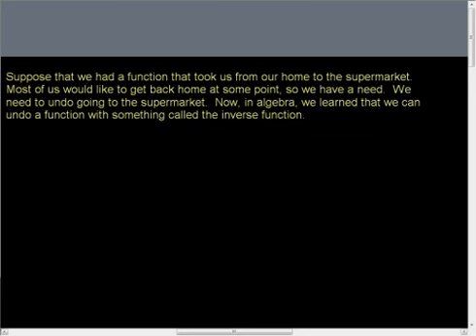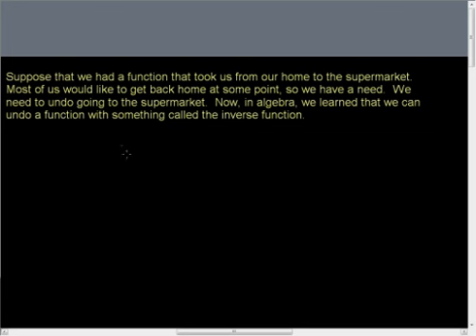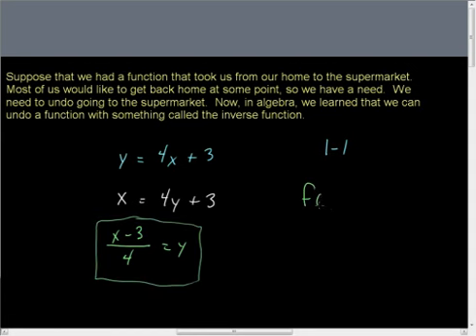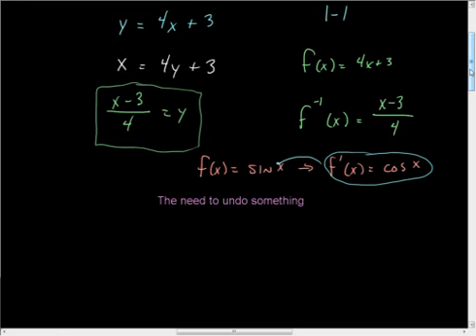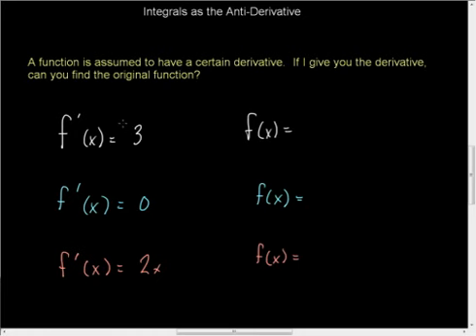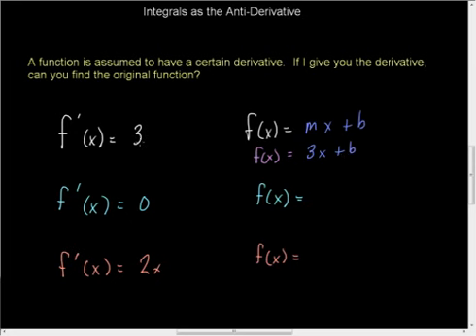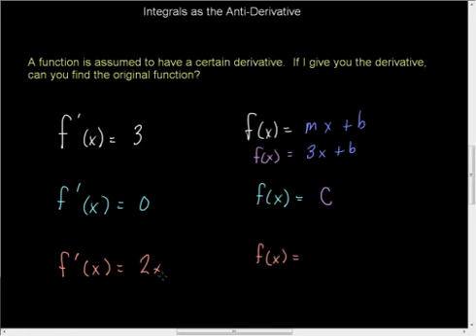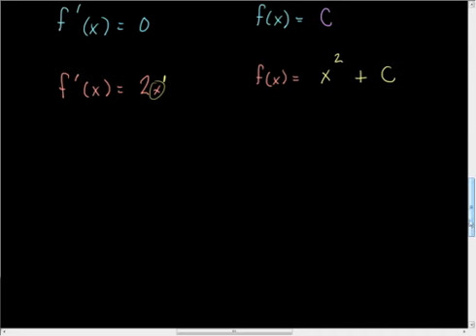Integrals as Anti-Derivatives.wmv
Discusses the Integral as a way to UNDO derivatives.